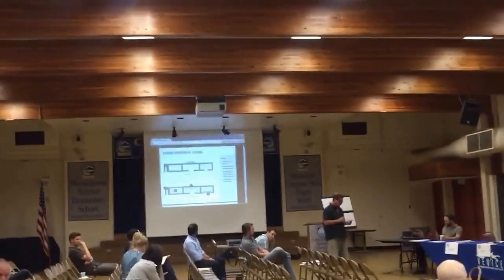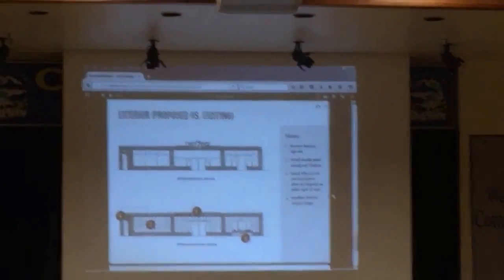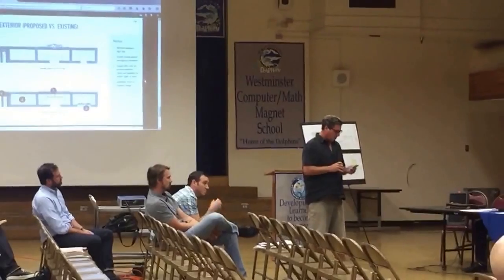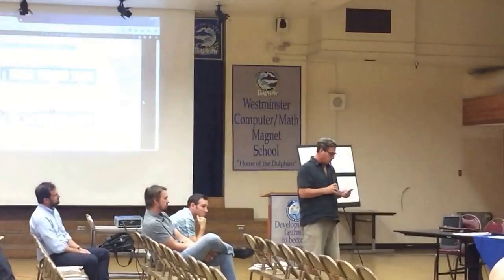Venice welcomes the return of a live music venue & bar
live music venue & bar
2am approved
Venice Neighborhood Council
land Use and Planning
David Hertz, FAIA
Rob Lissner & Allen Sanford
Witzend bar